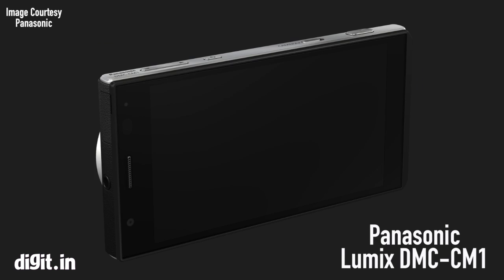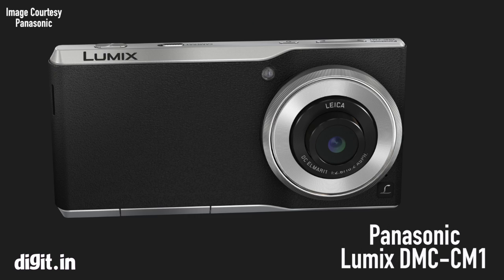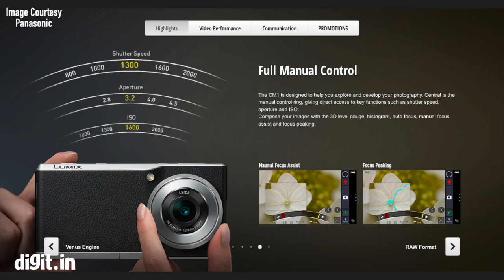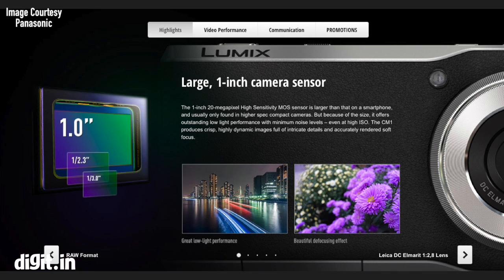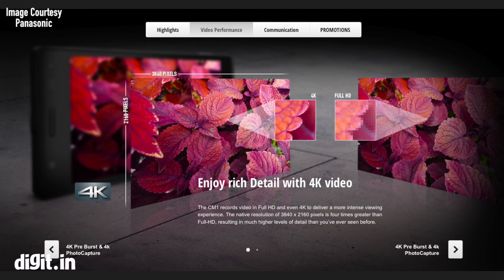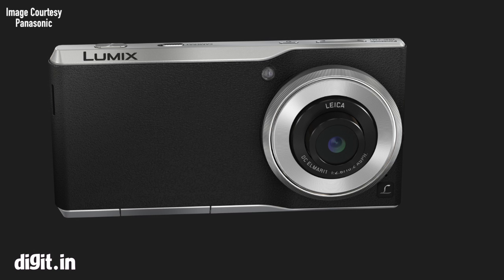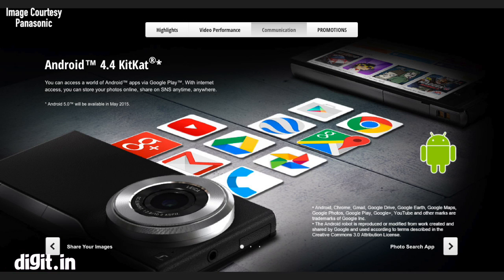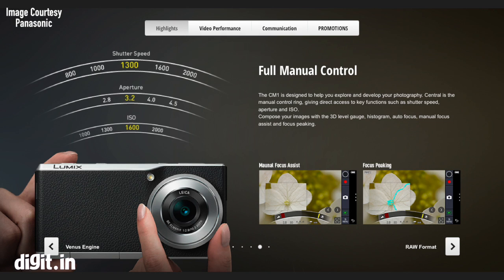Panasonic's Lumix DMC CM1 is a smartphone camera hybrid for $1,000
Panasonic has previously tried with its own Lumix 101P in 2011, which had a number of neat functionalities. With the new Lumix DMC-CM1, it has possibly brought to the market the most competent camera within a smartphone’s realm. The CM1’s camera features a large 1” f/2.8-11 Leica lens, and houses a 20-megapixel MOS sensor on the inside. The lens ring is synchronised with the in-phone camera app, and is used to switch through shutter speed, focusing, ISO and exposure options. There is, however, no optical zoom.